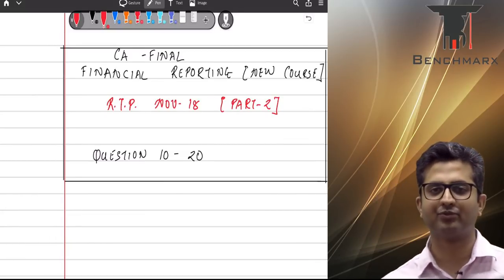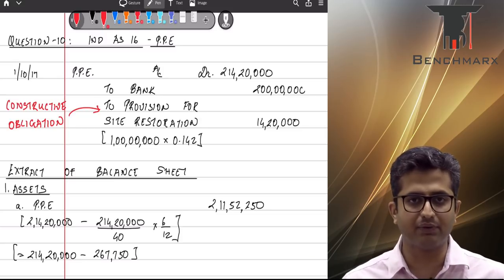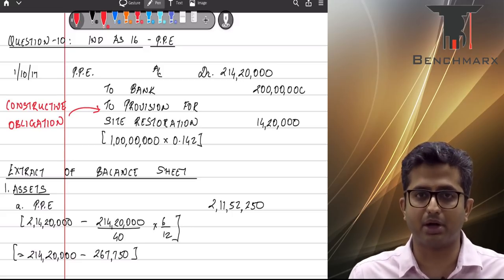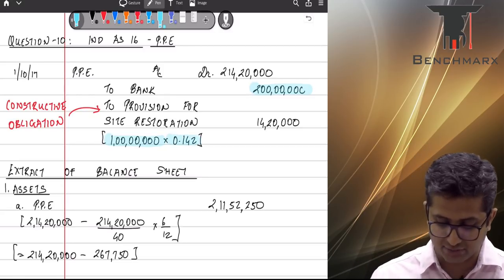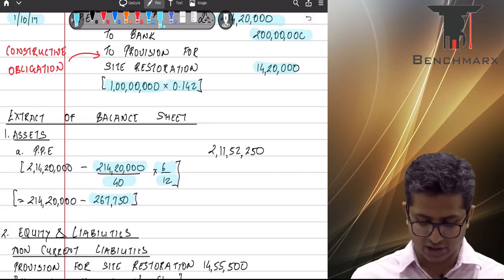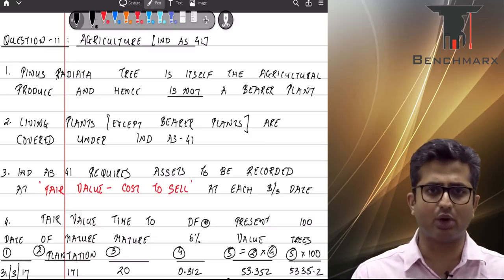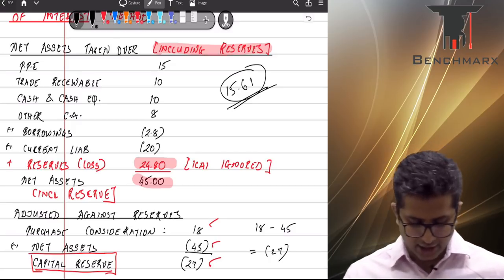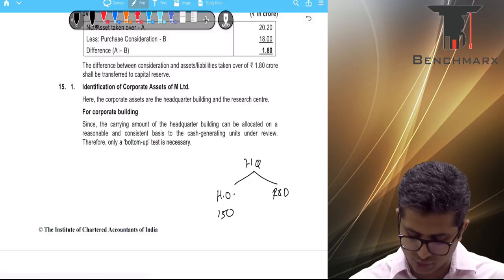CA FINAL FR RTP NOV 18 (Part 2) - FINANCIAL REPORTING (NEW COURSE) BY BHAVIK CHOKSHI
Question wise Timing (Part 2)
Q.10 - 00:15
Q.11 - 05:46
Q.12 - 11:07
Q.13 - 17:26
Q.14 - 21:43
Q.15 - 26:01
Q.16 - 34:12
Q.17 - 56:17
Q.18 - 59:42
Q.19 - 01:03:14
Q.20 - 01:06:15